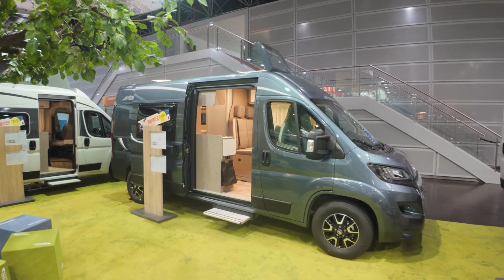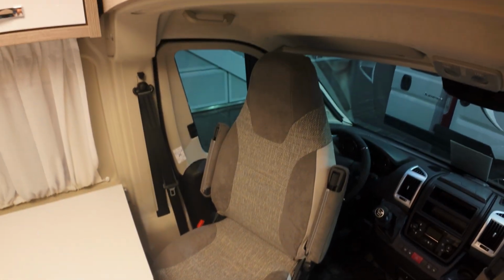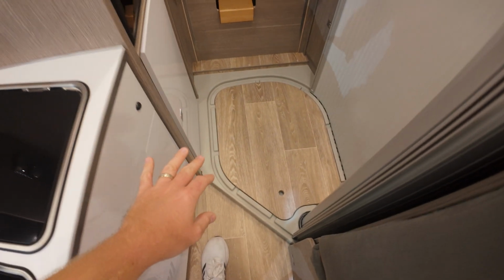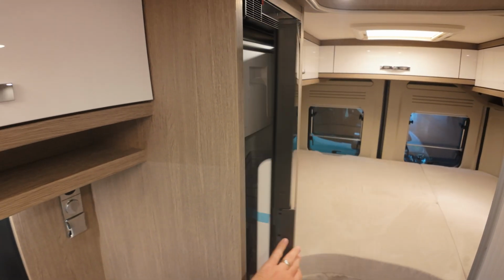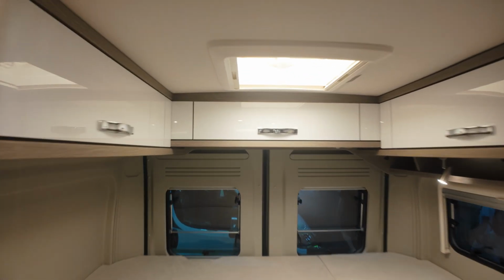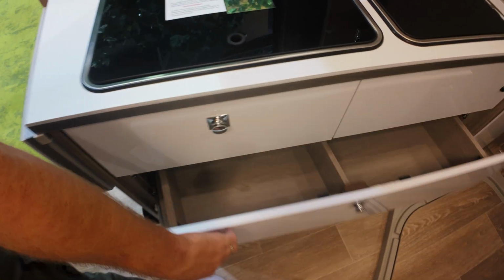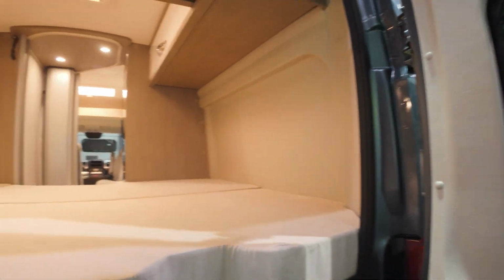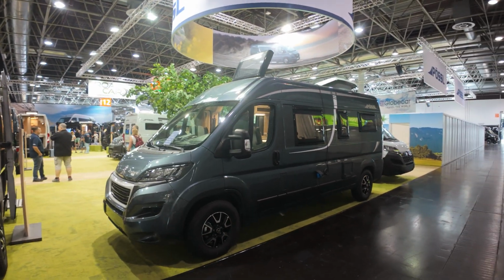POSSL 2WIN R PLUS 2025 CARAVAN SALON DUSSELDORF 2024